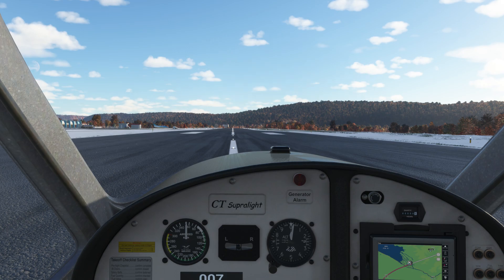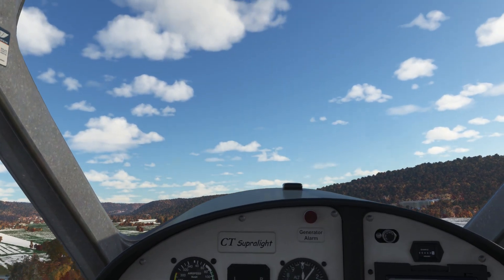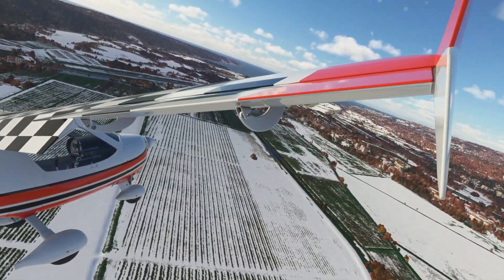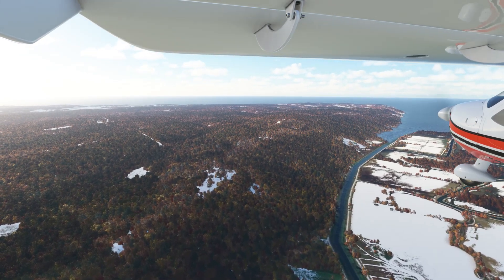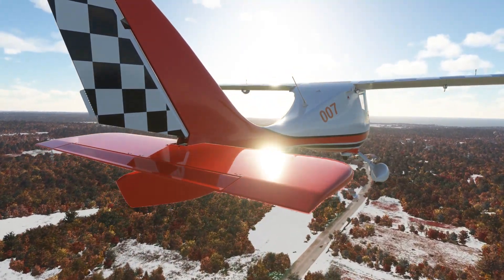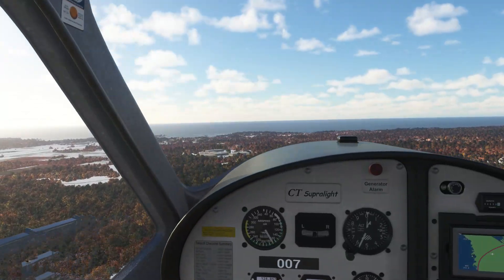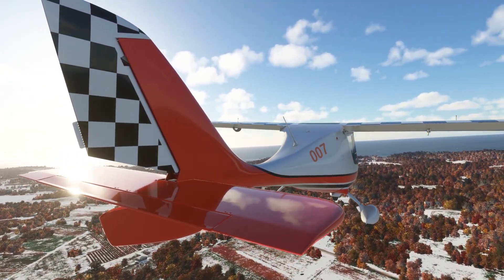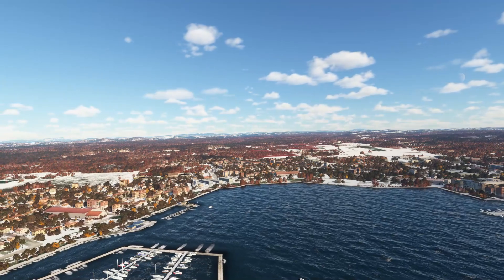Croatia: Umeg to Buzet | Slovenia 2 | Flight Design CT | Microsoft Flight Simulator | WP 1